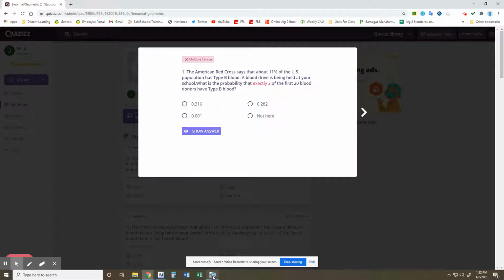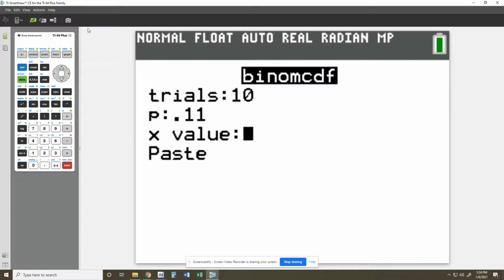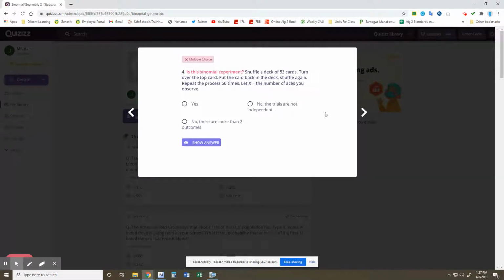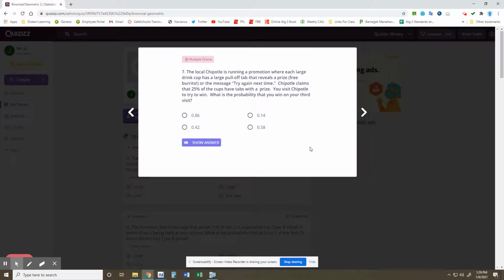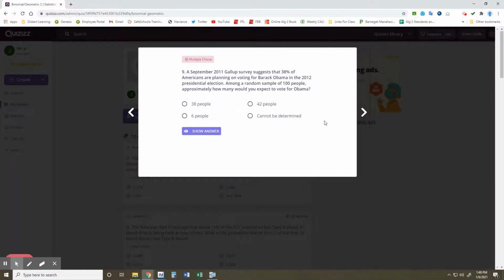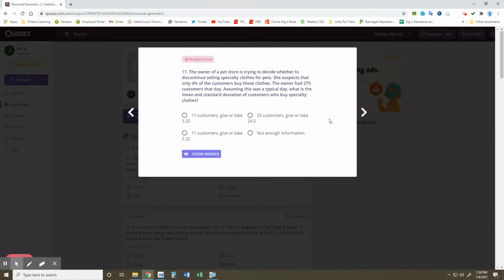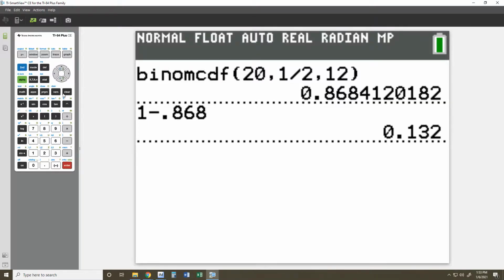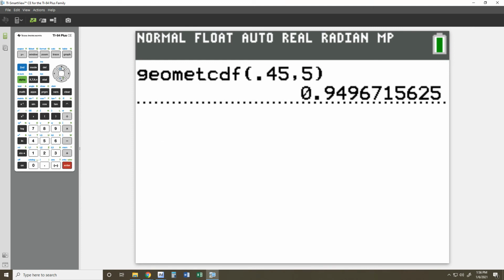Prob/Stat Binomial/Geometric Quizizz Review